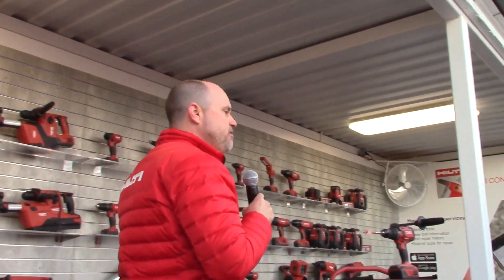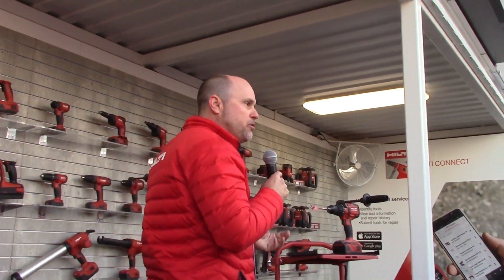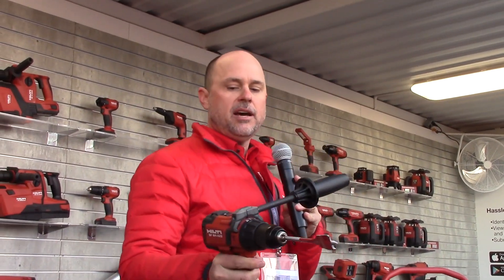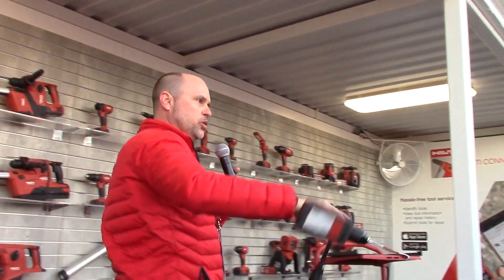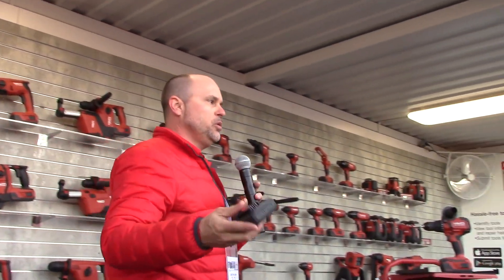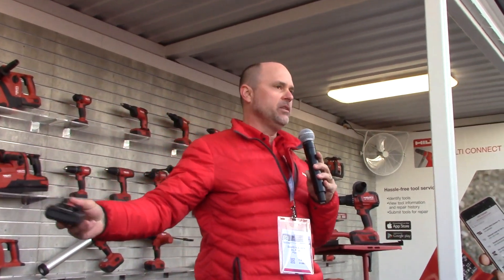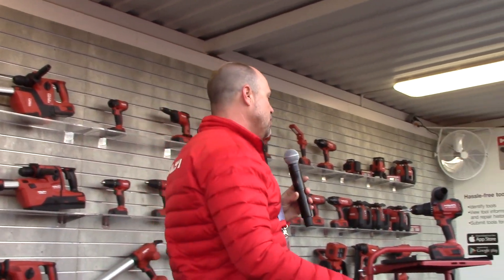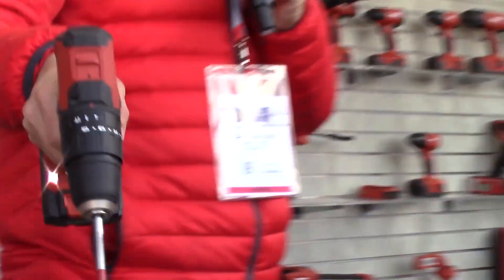Hilti Incorporates Technology from Larger Products into the Small Tool Line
As technology on tools becomes more prevelant, Hilti has started to incorporate many of the technologies from its larger tools into its smaller tool product line. Active Torque Control is one safety focused technology now on the smaller hand tools. Additionally, Hilti has added a brushless motor to its 12-volt drill line.

Some additional new features on Hilti's small tools include dual LED lights and an ergonomic slim handle design.